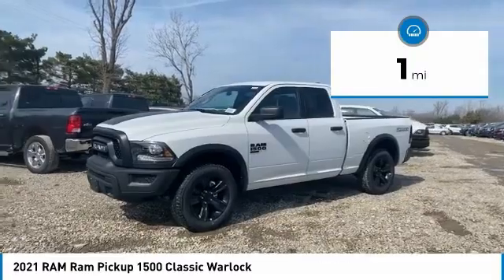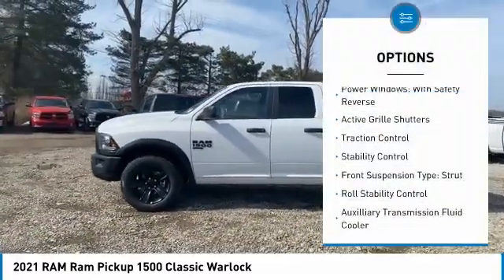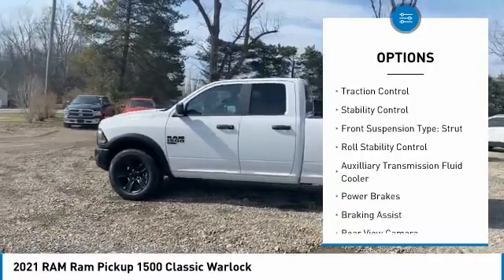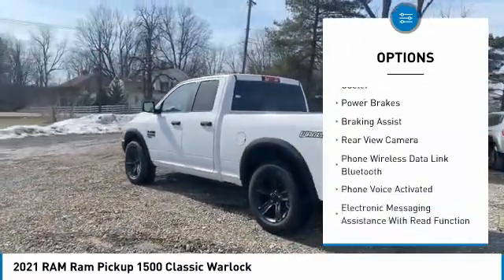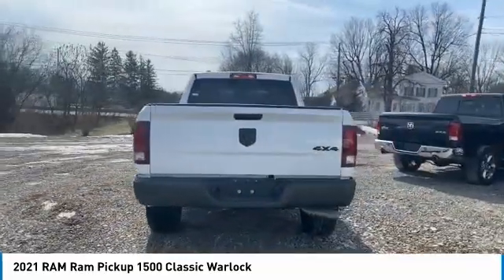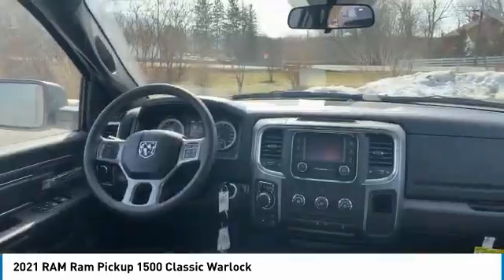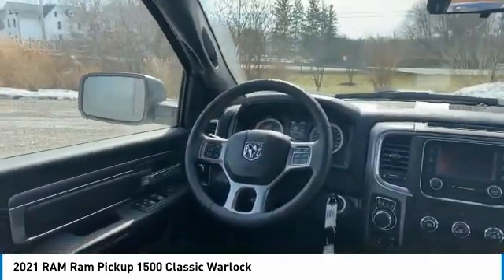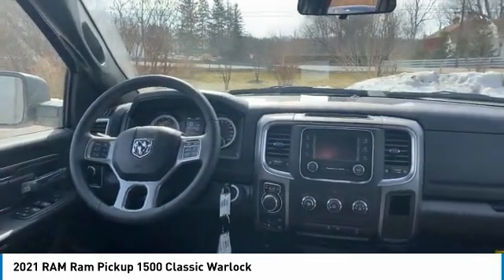2021 RAM Ram Pickup 1500 Classic Elma NY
2021 RAM Ram Pickup 1500 Classic available in West Seneca, NY at Transitowne Jeep Chrysler Dodge RAM. Servicing the Elma, Orchard Park, Cheektowaga, Hamburg, Lancaster, NY area.

2021 RAM Ram Pickup 1500 Classic - Stock #: E21452 - VIN#: 1C6RR7GTXMS502568